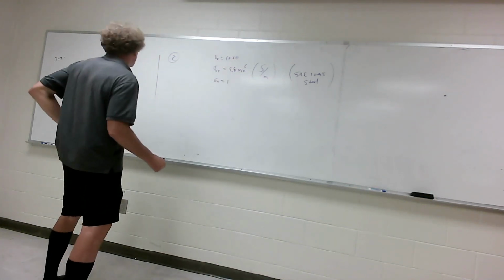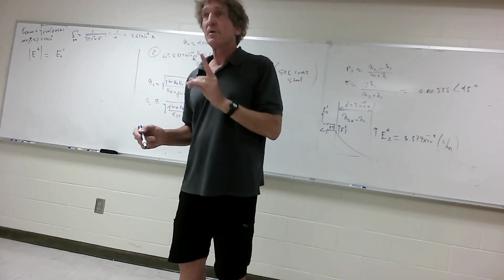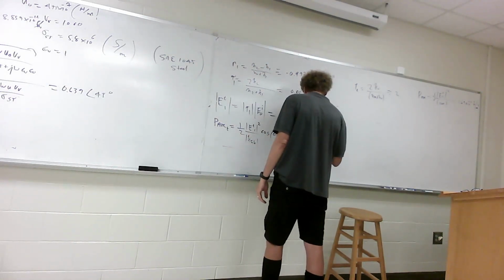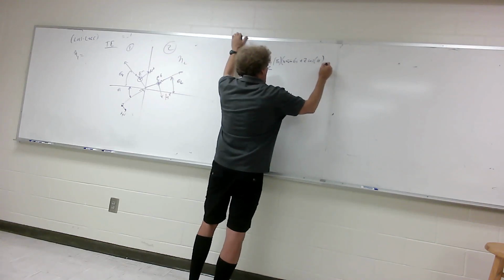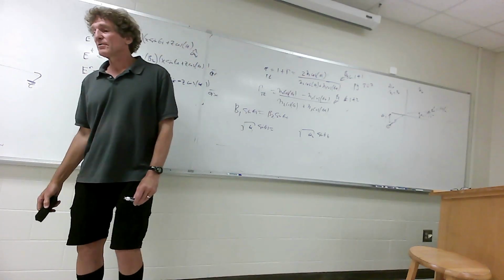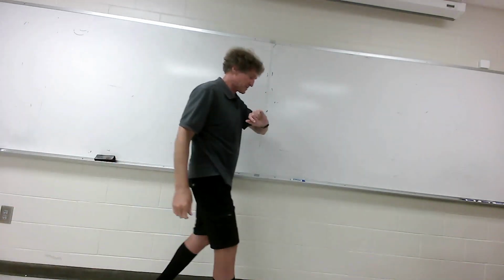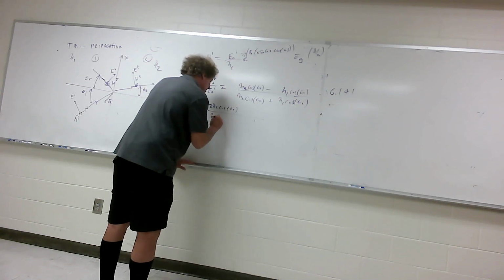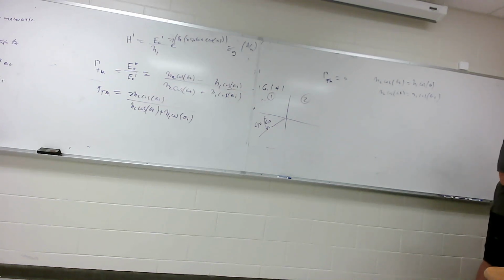Lec 7 (6/3/24)